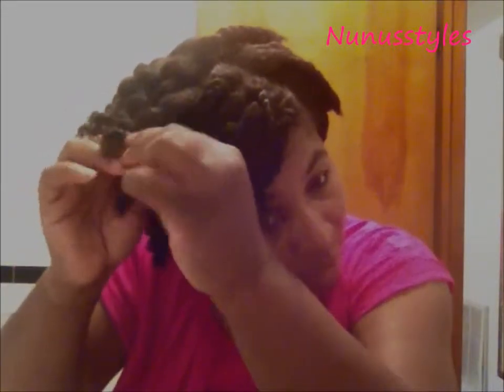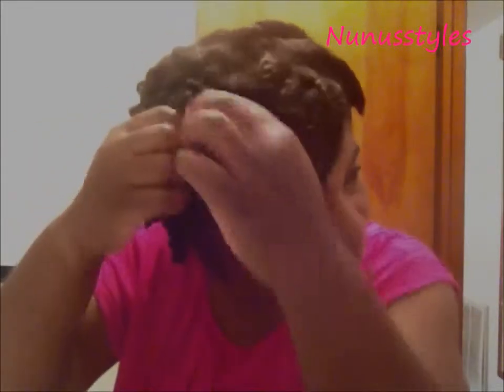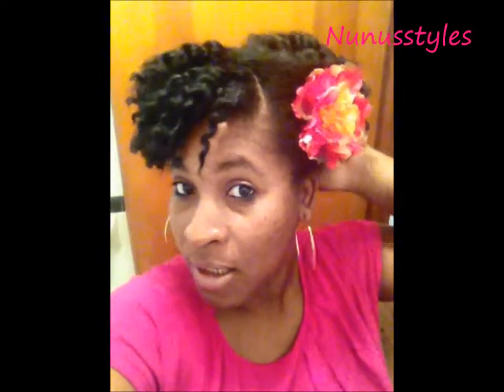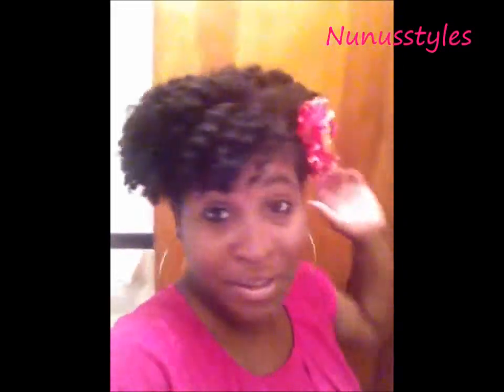(30) Two Strand Twist Out After Twisting w/ Shea Butter Whip and Aloe Vera Gel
Hey youtube! This is a quick little video showing you guys my twist out results after twisting with shea butter whip and aloe vera gel. If you missed how I twisted my hair go watch my las t video to see how I twisted my hair.